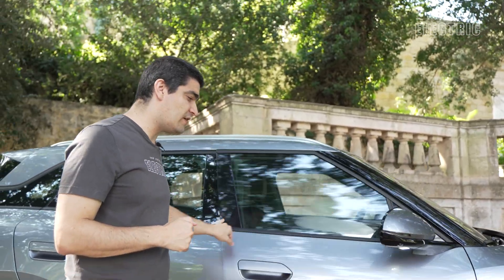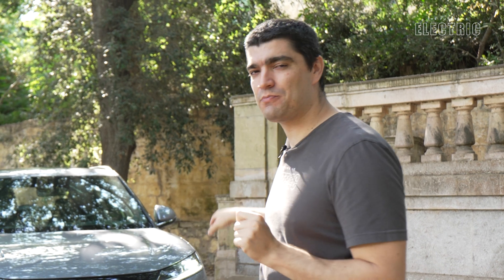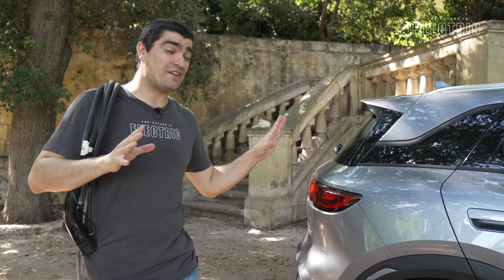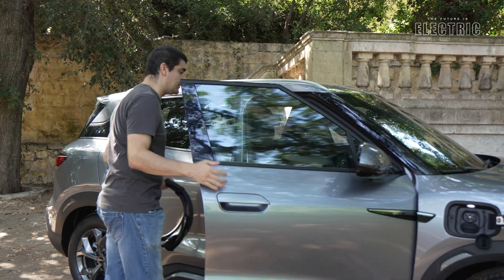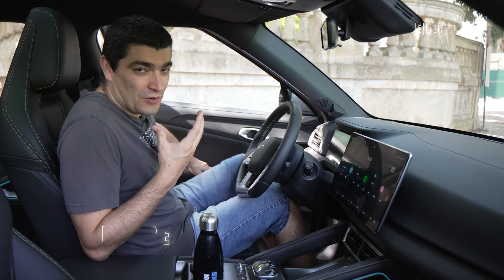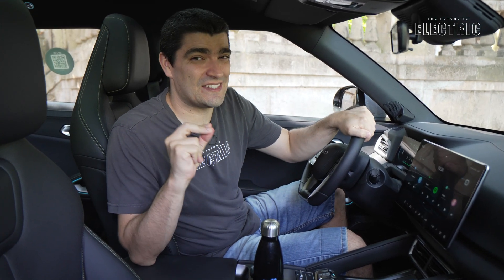BYD Atto 2 – New Blade Battery, Smarter Drive, Lower Price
Welcome to the full tech dive of the all-new BYD Atto 2 — the compact EV that’s packing premium innovation into an accessible price point. In this video, you’ll discover a unique review covering:

✅ What makes the Atto 2 stand out in the EV market
⚙️ A breakdown of its cutting-edge battery tech to a highly integrated 8-1 electric motor
🔌 Charging: Real-world charging times

🎯 Why you should watch:
If you’re looking for a future-facing EV that balances innovation, price and performance, this review gives you the information you need. Whether you’re tech-savvy, EV-curious or simply car-enthused, you’ll gain valuable insight into how BYD’s latest offering competes in today’s market.

📌 Timestamps:
0:00 – Intro
0:29 – Blade Battery Technology
2:25 - Battery Cooling System
3:43 - Platform
4:38 - Electric Motor
5:53 - Charging Times
7:37 - Range
8:39 – Wrap up & recommendation

🎥 Credits:
🎤 Host & Producer - Luke Zammit
📷 Filming - Mavric Said
🙏 Special Thanks - BYD Malta & GasanZammit Motors Ltd

🎬 More relevant content:
🚗 BYD Atto 2 Driving Video